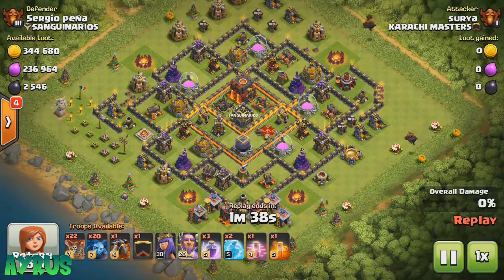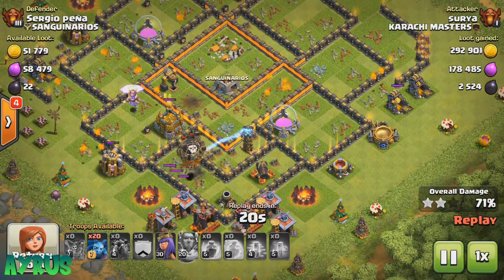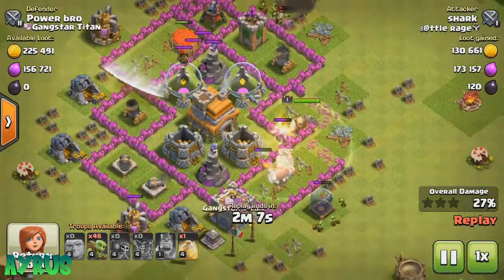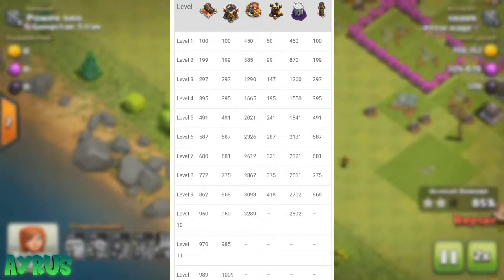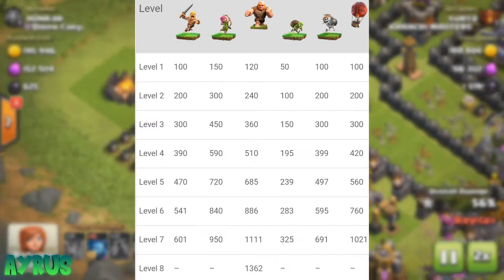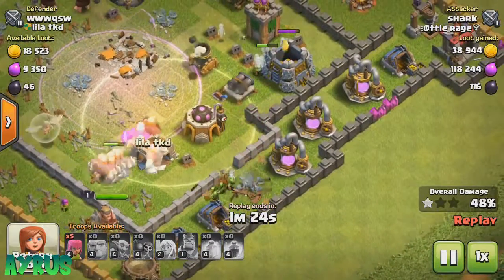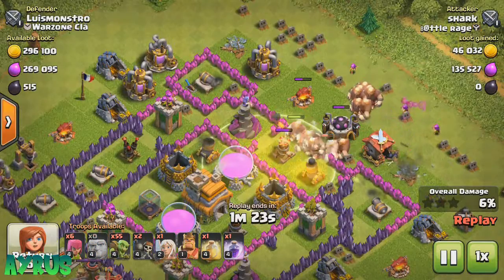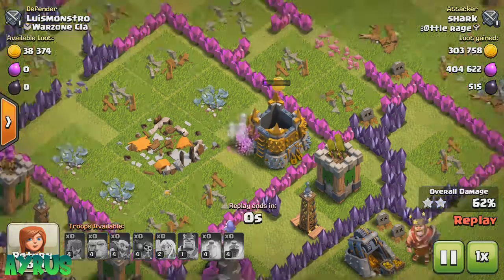GET WEEKER OPPONENTS WAR |WAR WEIGHT AND UPGRADE PRIORITY|TIPS ON WAR WEIGHT & BASE WEIGHT| AYRUS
For some reason you may be getting very tough opponents in your war, well there's a logic behind it!

It all comes to the war weight which actually gives you either a touch or very easy opponent!

So in this video i will give you some tips for war weight and your upgrade priority which can help you get easy opponents in your upcoming war!

Here's the video im talking about!

SIMILAR INTERESTING VIDEO'S YOU MAY LIKE

ANTI 2 STAR BASE BUILDER HALL 4 | BEST ANTI 2 STAR BASE WITH PROOF BUILDER HALL LEVEL 4 | AYRUS

TOWN HALL 7 ANTI 3 STAR BASE WITH PROOF | TH7 ANTI 3 STAR BASE DESIGN | TH7 PUSHING BASE | AYRUS

GIANT GOBLIN STRATEGY FOR TOWN HALL 7 | FARMING STRATEGY GIANT GOBLIN FOR TOWN HALL LEVEL 7 |AYRUS

NCS
HEROBOARD
AEROFOX